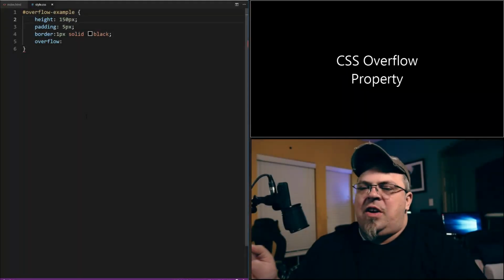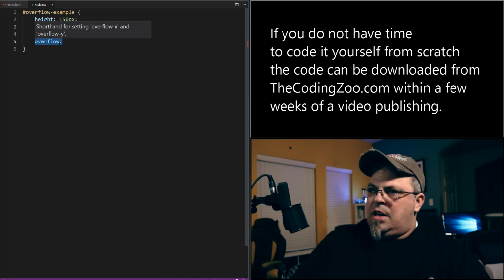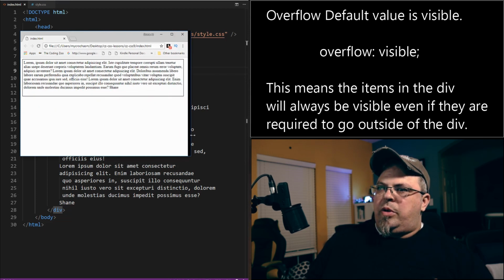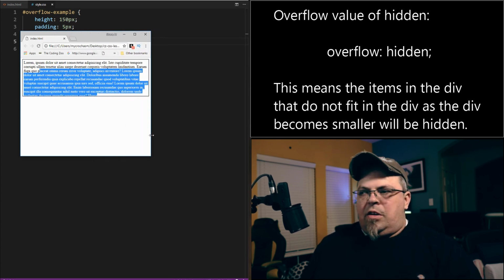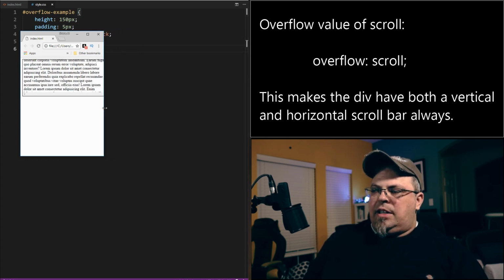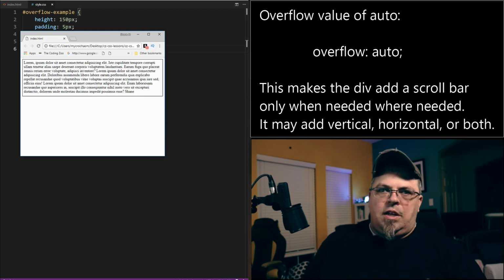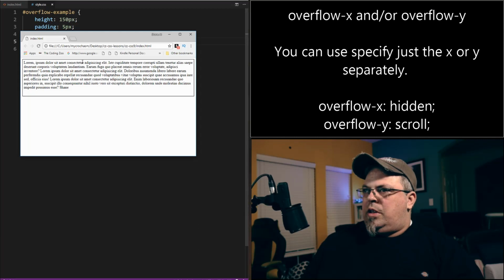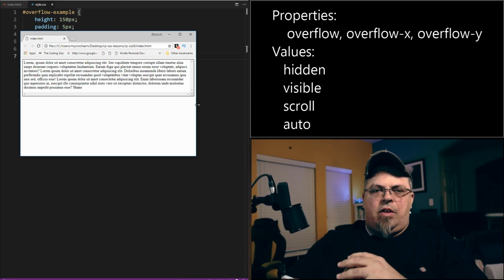CSS overflow, overflow-x, overflow-y - CSS Building Blocks Series - Lesson 9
n this lesson, we cover the CSS overflow property along with the CSS overflow-x and the CSS overflow-y properties. Playlists listed below: